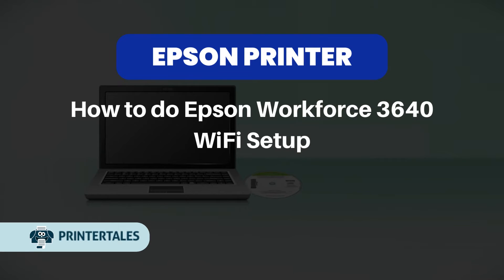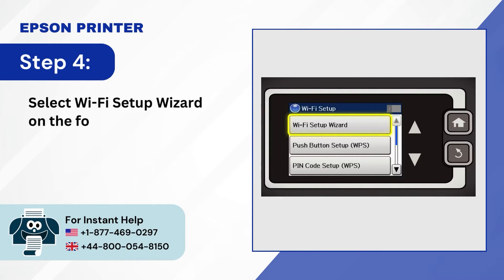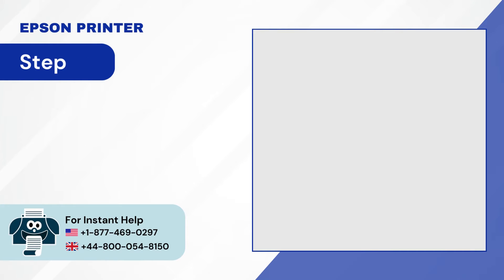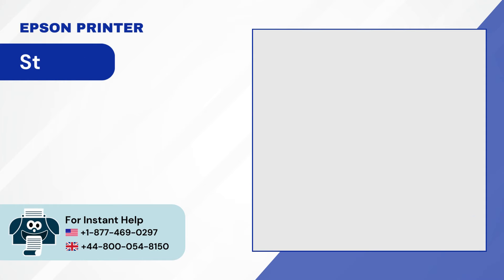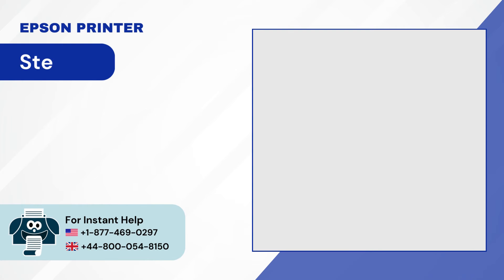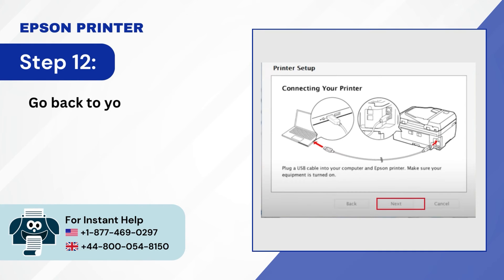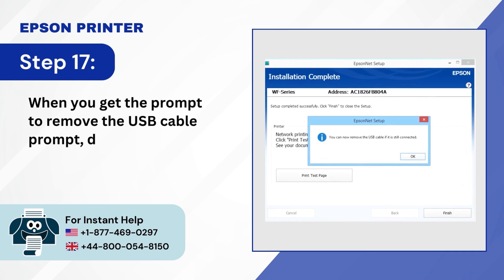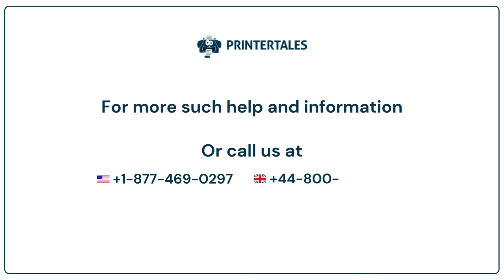How to do Epson Workforce 3640 Wi-Fi Setup? | Printer Tales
Setting up the Epson printer is the best way to reach the functionalities and features. Epson printer has been designed with wireless interfaces and a flexible connection to your device. The Epson printer Wi-Fi setup gives you a high-quality, fast printing experience. By setting up the Epson printer to Wi-Fi, you can eliminate unnecessary cables and securely connect your printer with Wi-Fi to a single machine via its USB interface.

Are you wondering how to set up Wi-Fi on the Epson Workforce 3640? If yes, then you have come to the right place. We are here to assist you. Whether you are a new or an experienced printer user, we have provided a step-by-step guide to help you set up your Epson Workforce 3640 Wi-Fi Setup. In the video, we have explained in detail how to Wi-Fi setup on your Epson printer with two quick and easy solutions.

Follow the below given steps:

Solution 1: From the control panel (00:00:06 - 00:01:03)
Solution 2: Using a temporary USB connection (00:01:04 - 00:03:03)

Proceed to the end of the video to set up the Wi-Fi setup on the Epson Workforce 3640.

Still facing 'Epson Workforce 3640 Wi-Fi Setup' issue or not solved yet?

Having any Issue with your Epson Printer?